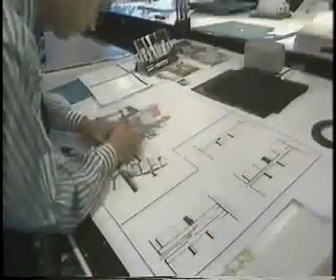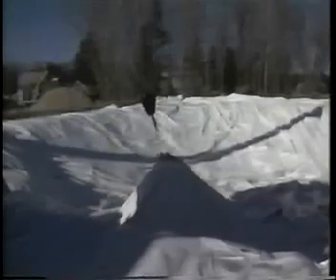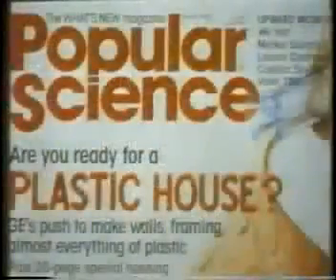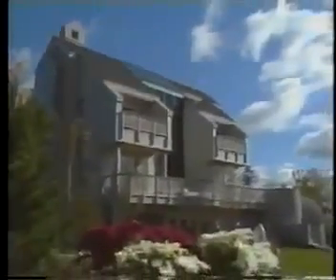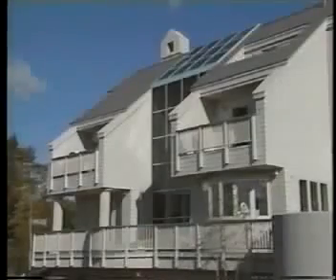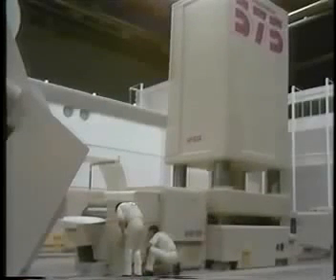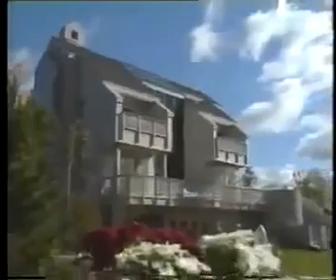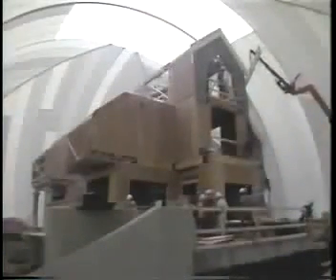GEPAV - GE Plastics Living Environments House LEH April 1990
GE Plastics - A marketing tool in the 1990's that I helped maintain. When the original home automation system went belly up, I worked with Luc Gagnon as he created a new system from Scratch.
The facility was loaned out to the Unitedway for tours, and we spent many long nights there to keep it up and running while we got Luc's new system working and all of the bugs worked out. There were no wiring diagrams, or schematics, so we had to trace every wire by hand.
These days all of this would be pretty easy to do, almost off the shelf stuff.
But back then it was pretty cutting edge.
Once your voice was programed in, you could issue commands and the house would respond. (If the house was happy that particular day...) I culled out the center section of the video as it was part of a CBS program, and it also put the video in the 12 minute range, so it would have dumped out. Shot and Edited by John Nicholas